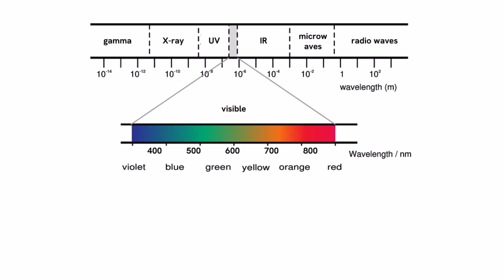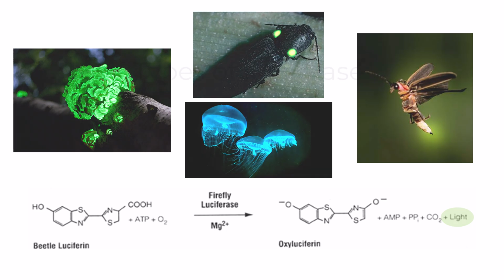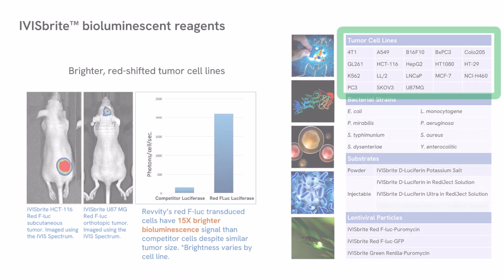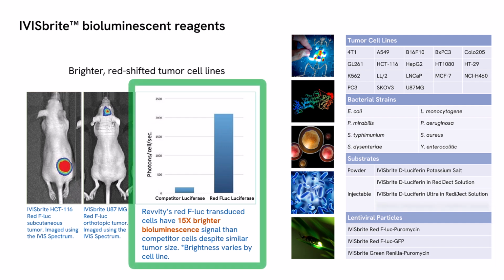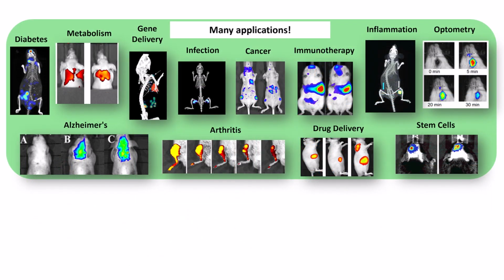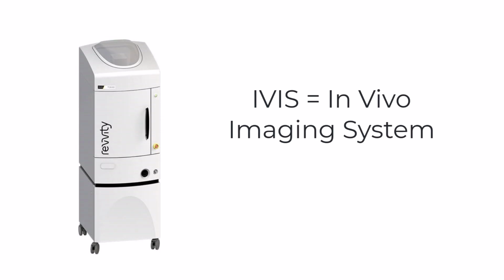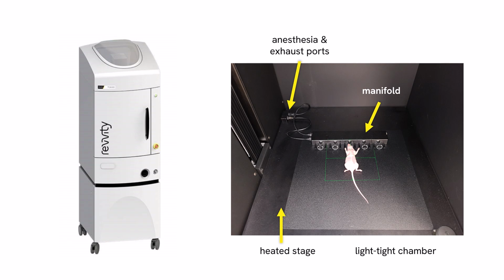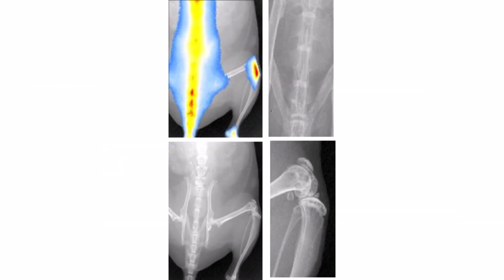Intro to Preclinical Bioluminescence